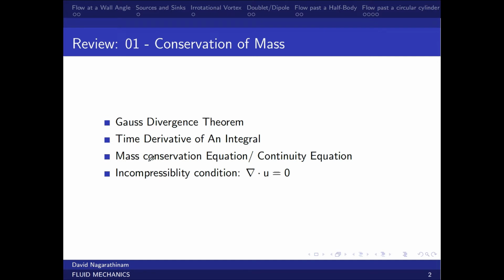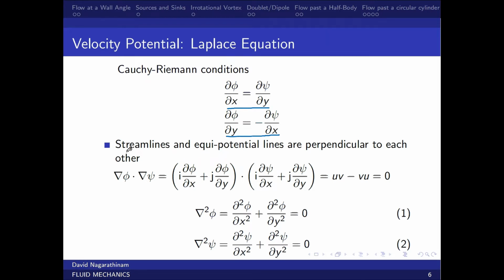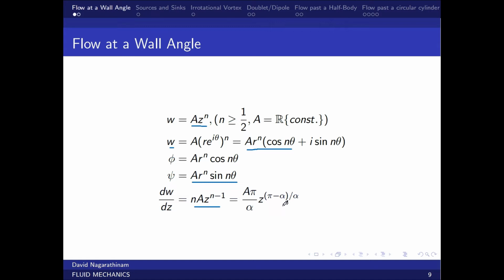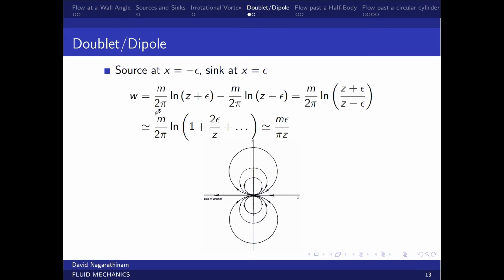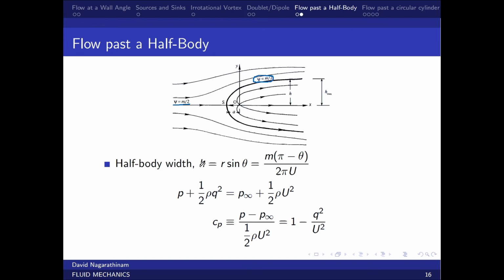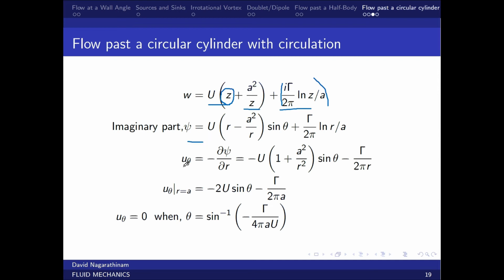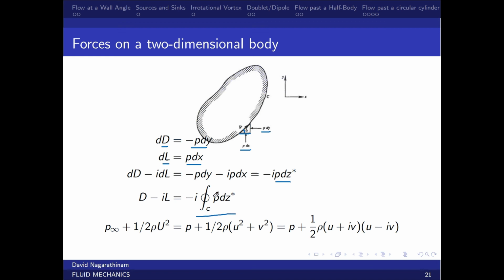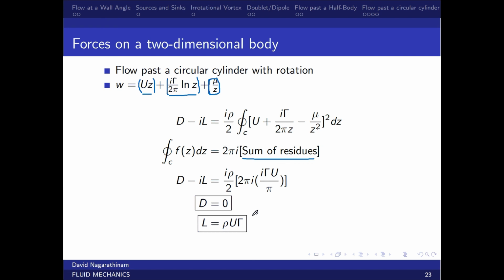Potential flows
Irrotational flows; potential flows